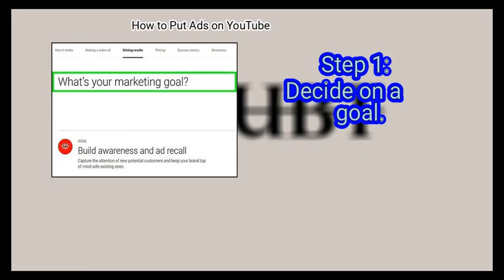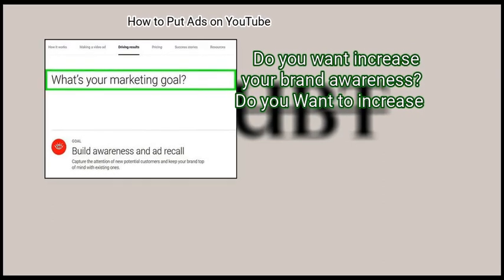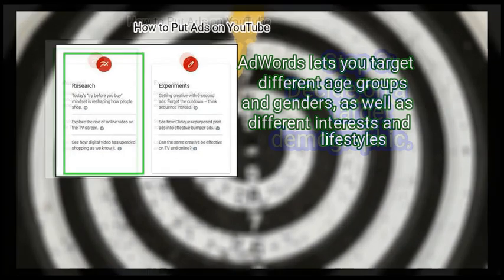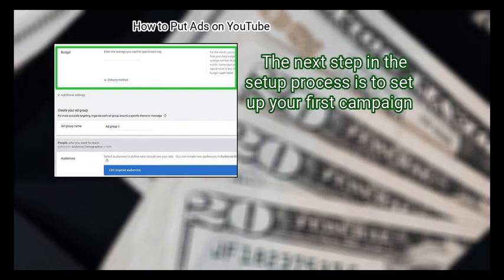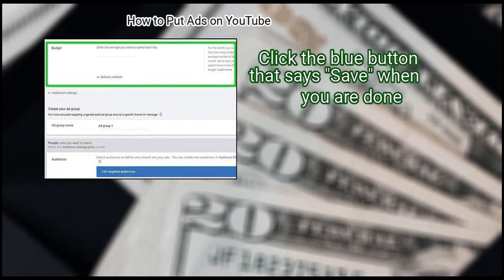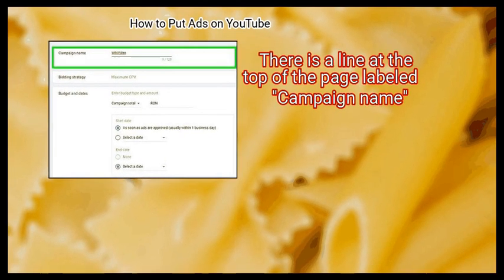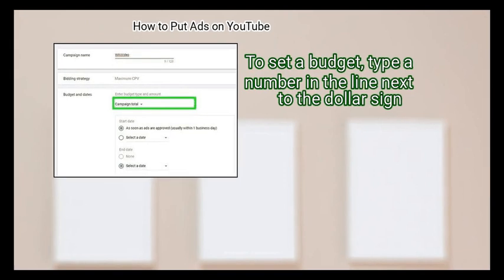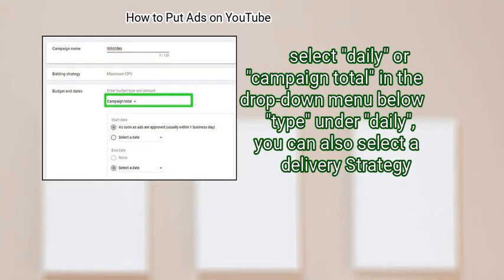3 Ways To Put Ads On Youtube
3 Ways To Put Ads On Youtube

This video shows you how to start an advertising campaign..You can advertise on other websites that use the ad services of google adwords..To create an ad campaign on youtube, you need to plan your ad campaign, create a video ad, sign up for an adwords account, and then create an ad campaign.

Chapters:
00:00 Introduction
00:33 Method 1: Planning a YouTube Ad Campaign
04:03 Method 2: Setting Up an AdWords Account
08:33 Method 3: Create a YouTube Ad Campaign

Key items in the Video:
 Method 1: Planning a YouTube Ad Campaign
  - 1. Decide on a goal.
  - 2. Decide on a location.
  - 3. Decide on a target demographic.
  - 4. Choose some keywords.
  - 5. Decide on the duration of your ad campaign.
  - 6. Decide on a budget.
  - 7. Film a video advertisement.
  - 8. Upload your video to YouTube.
 Method 2: Setting Up an AdWords Account
- 1. in a web browser and sign in.
  - 2. Click Start Now.
  - 4. Type your budget and click Save.
  - 5. Select a location and click Save.
  - 6. Select a network type.
  - 7. Type keywords and click Save.
  - 8. Set a bid and click Save.
  - 9. Type the text ad and click Save.
  - 10. Click Save and Continue.
 Method 3: Create a YouTube Ad Campaign
- 1. in a web browser and sign in.
  - 2. Click Go To and type "New Campaign".
  - 3. Click the Video button.
  - 4. Select the goal of the campaign.
  - 5. Select a campaign subtype.
  - 6. Click Save and Continue.
  - 7. Type a name for the campaign.
  - 8. Set a budget for your ad campaign.
  - 9. Select a start and end date.
  - 10. Select a network.
  - 11. Select a language (optional).
  - 12. Select a location.
  - 13. Select a bidding strategy.
  - 14. Set the content filter.
  - 15. Select devices.
  - 16. Select frequency capping (optional).
  - 17. Set an ad schedule (optional).
  - 18. Type the name of an ad group.
  - 19. Type the maximum bidding for your ad group.
  - 20. Select your demographics.
  - 21. Select a target audience.
  - 22. Select the content for your ad to display along with.
  - 23. Copy and paste the video ad URL.
  - 24. Select a video ad format.
  - 25. Type a final URL and Display URL.
  - 26. Upload an image (optional).
  - 27. Type an ad name.
  - 28. Click Save and continue.
  - 29. Review and click Continue to Campaign.